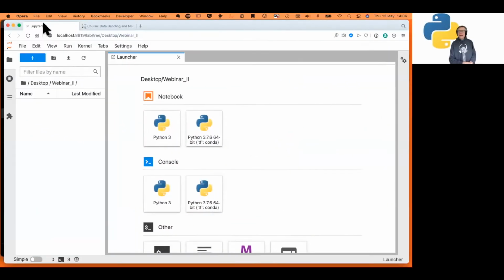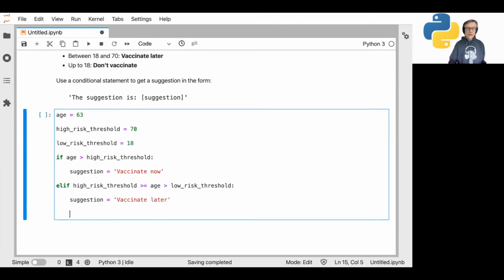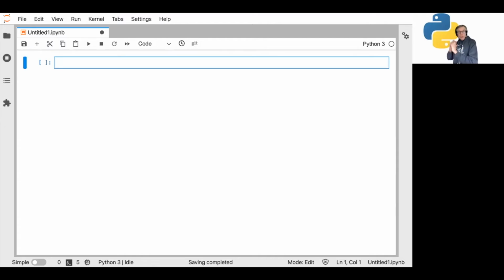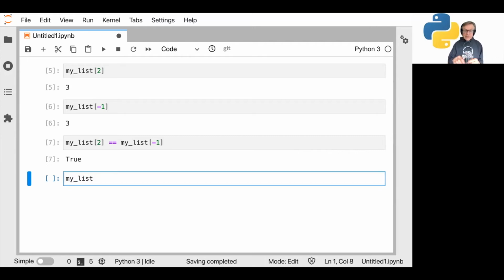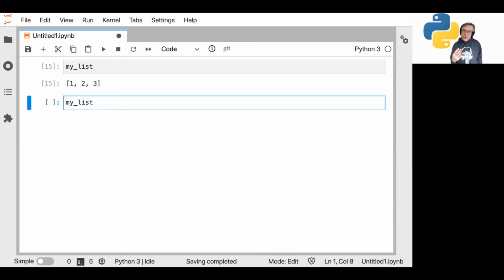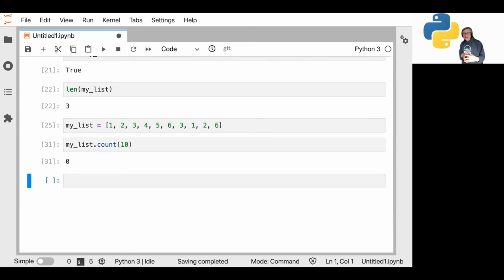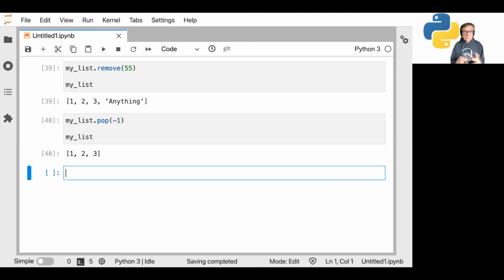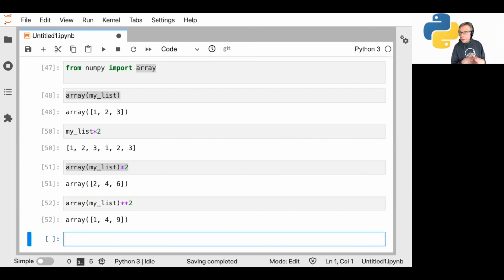Python II: Arrays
- Review of conditional statements
- Arrays: List (indexing, Slicing, Modifying)
- Mutability
- Numpy Arrays